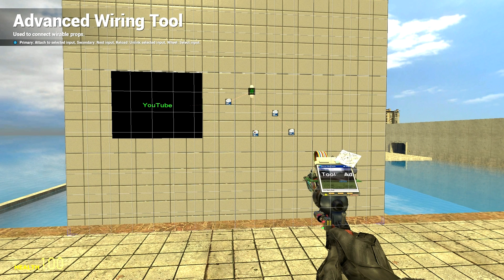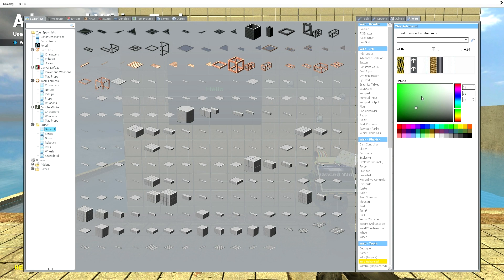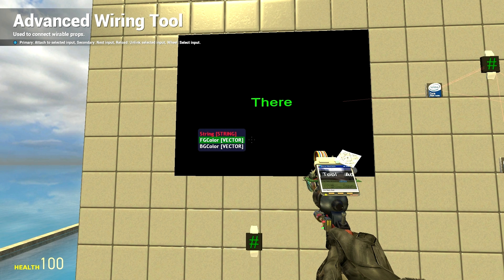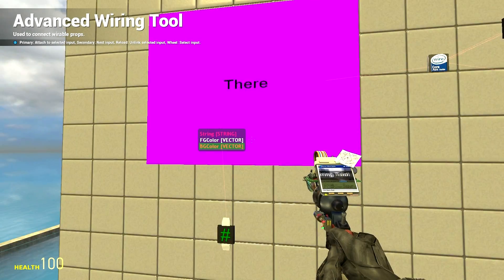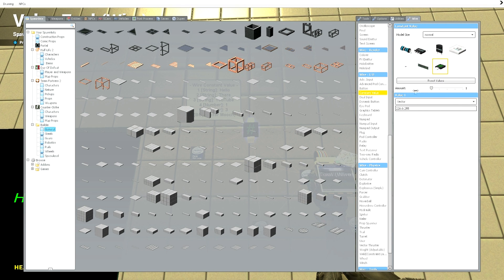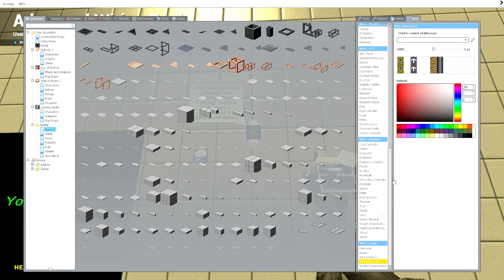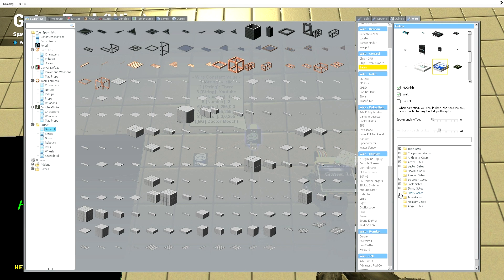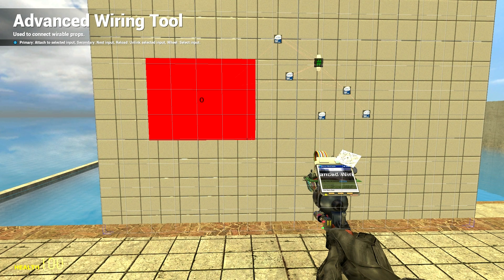Wiremod Tutorial 8: Changing Colors On Screens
How to alternate and change colors on text screens.